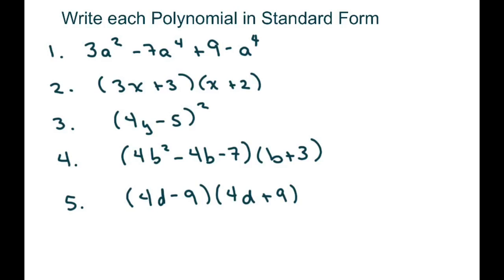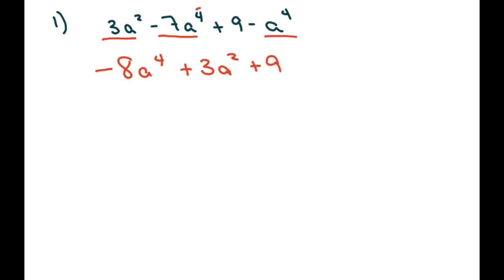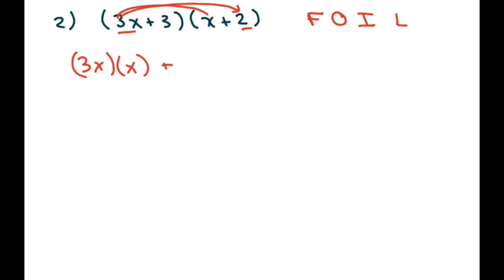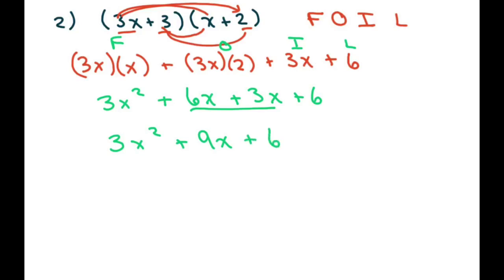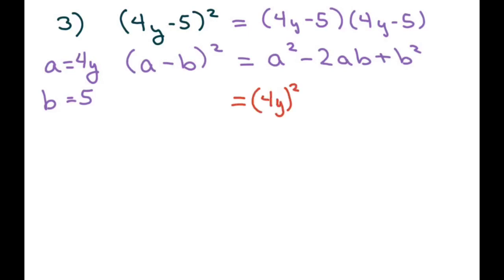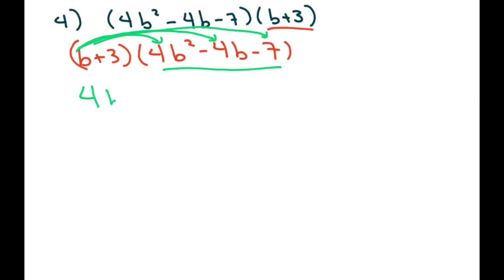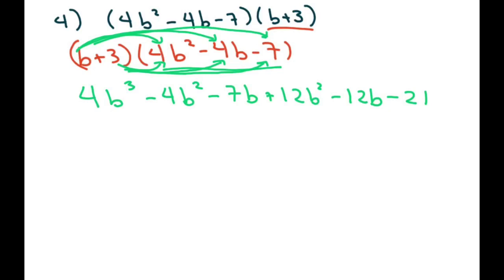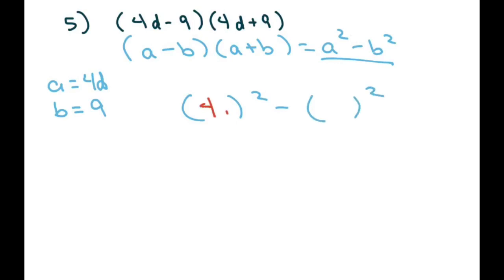Write each Polynomial in Standard Form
Exercise Set D